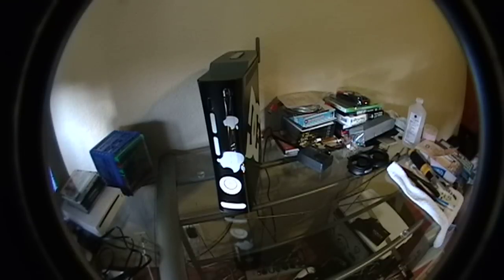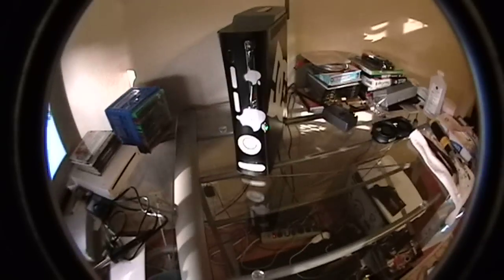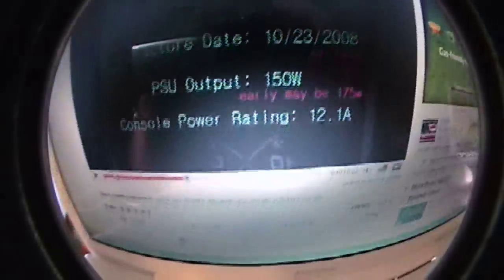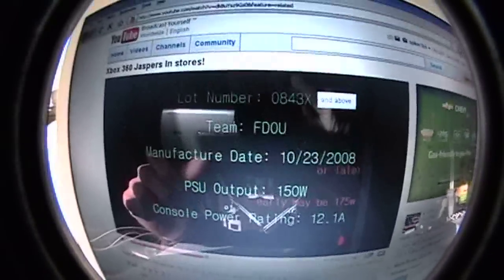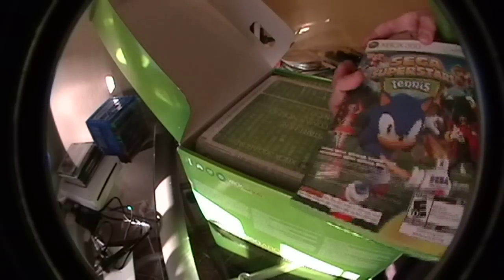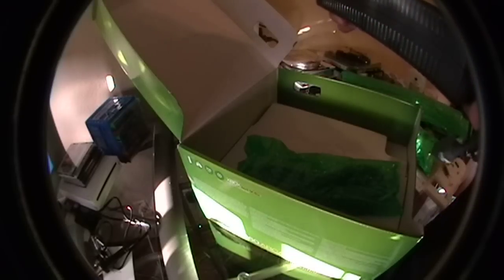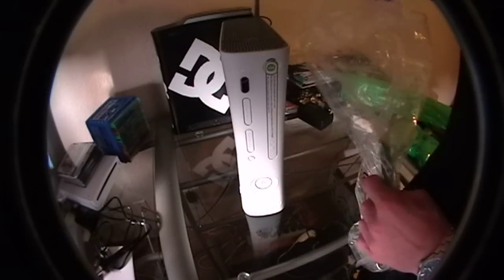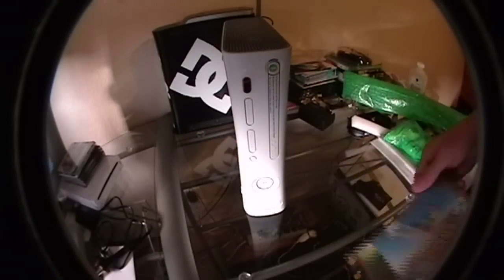December 28, 2008 unboxing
this is also my first video that i uploaded with export settings for HD so hopefully the option will be there soon :]

also i just noticed that this is my first video with the new wide screen :P